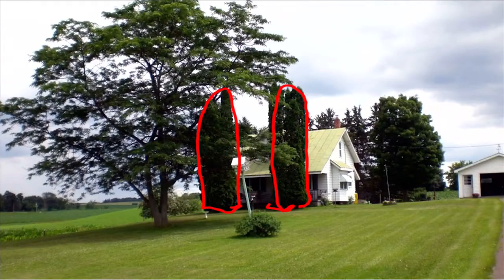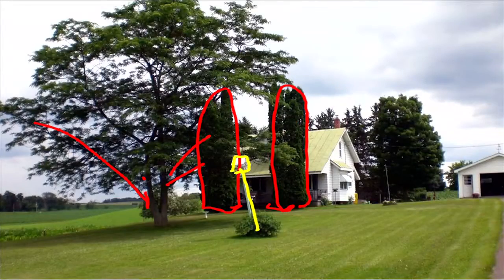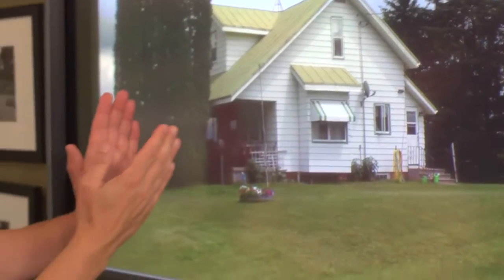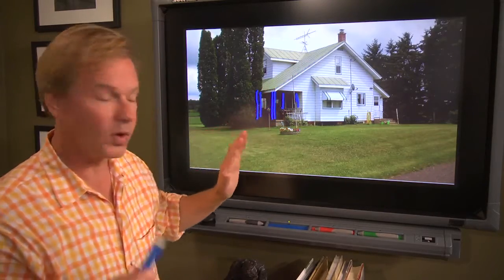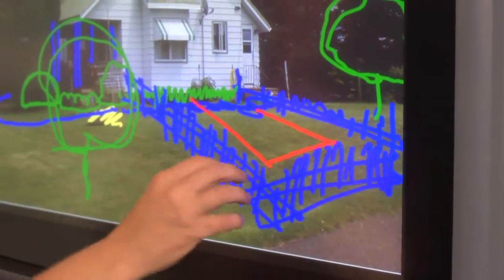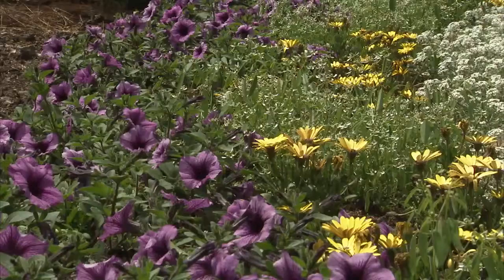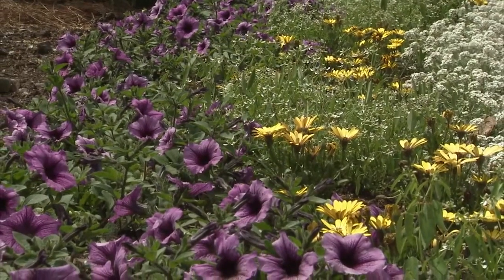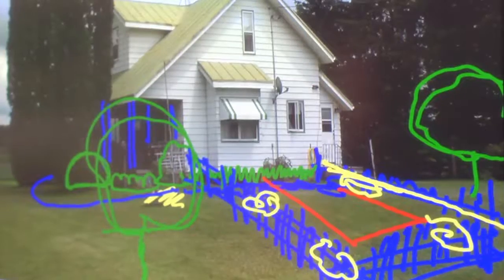1205 Virtual Makeover Early Approval